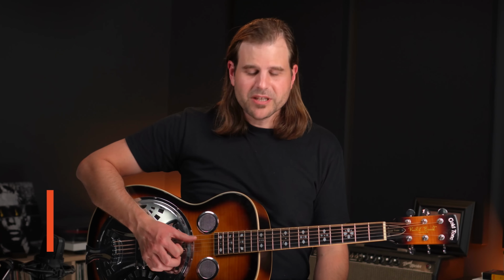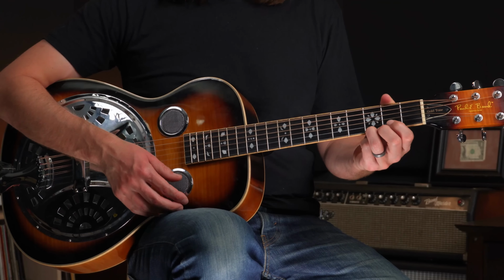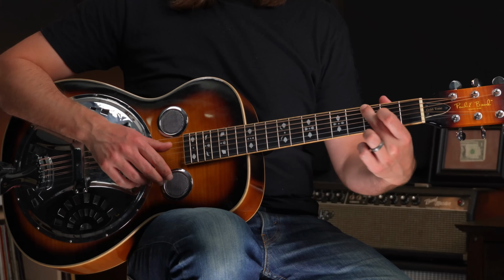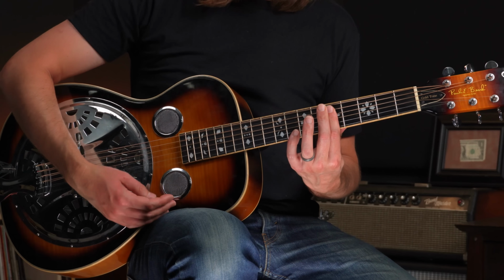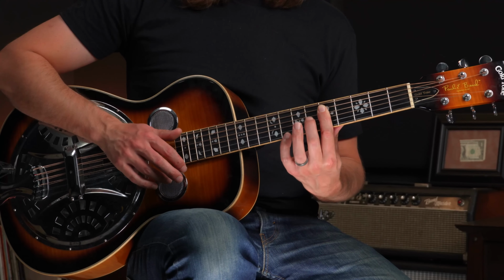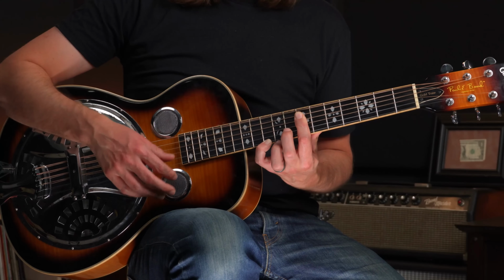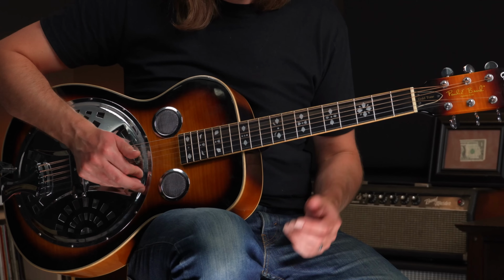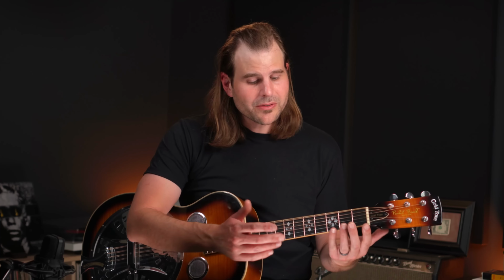How to Play this Insane Delta Blues Rhythm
Delta Blues can seem like the most elusive style of blues to play.  The greats like Charley Patton, Son House and of course, Robert Johnson seemed to have this insane command of rhythm.

And it shows up in their playing.

In this lesson, we're going to walk beat-by-beat through a Delta Blues style rhythm in Open G (Spanish) tuning to help you get on the trail to playing parts from the great delta blues players.

Play On!

John